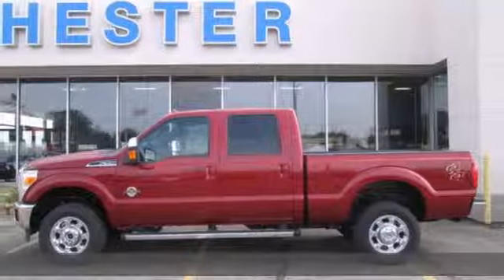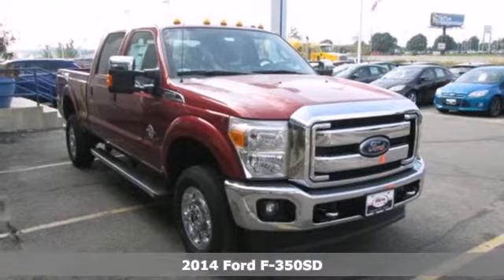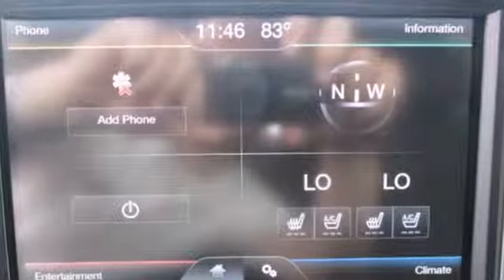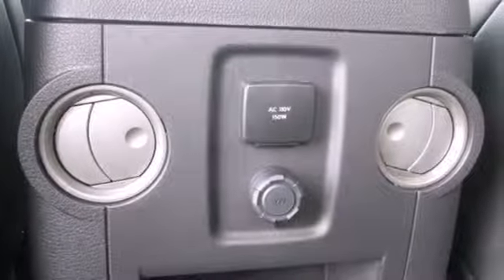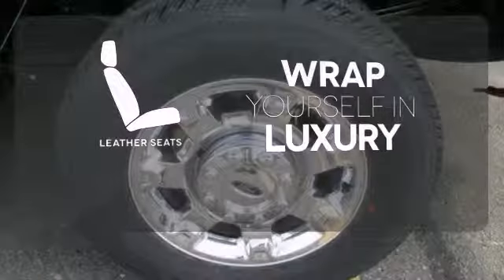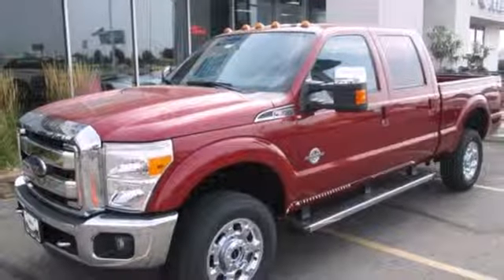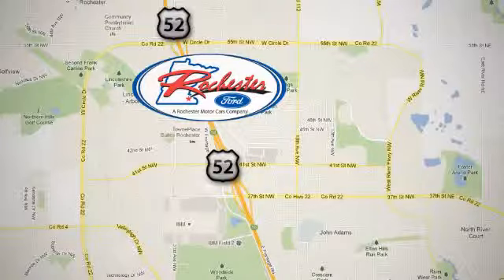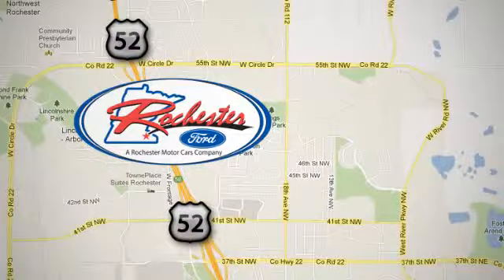2014 Ford F-350SD Rochester MN Winona, MN #148023 - SOLD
Year: 2014
Make: Ford
Model: F-350SD
Trim: Lariat
Engine: 6.7L
Transmission: 6-Speed
Color: Red
Interior: Black Leather
Stock #: 148023

Address:
4900 Hwy 52 North